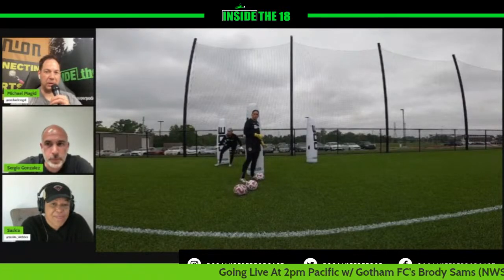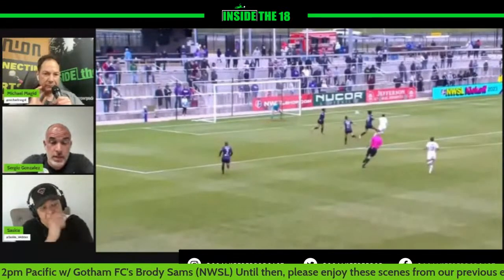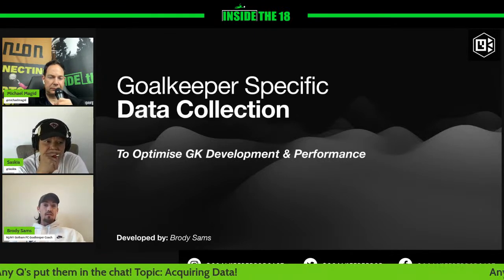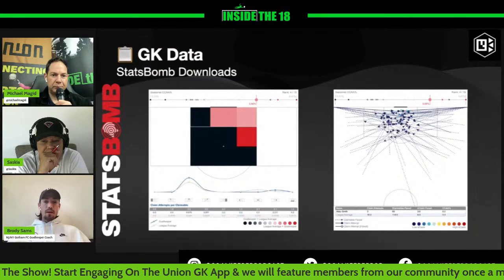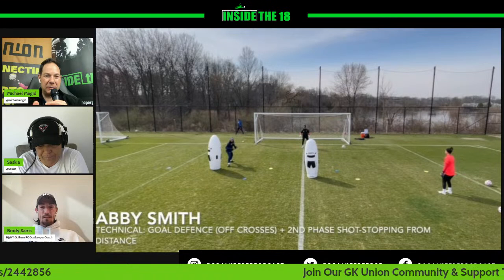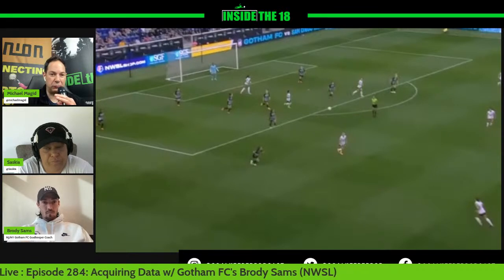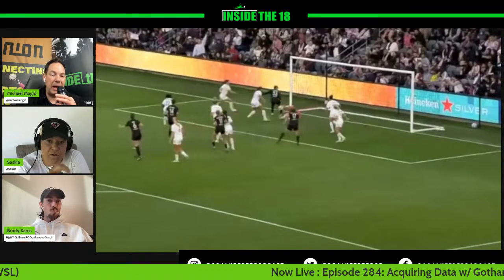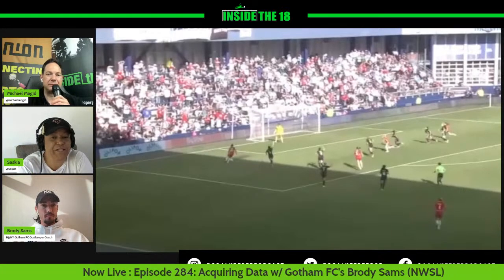I18 GK Podcast Live w/ Gotham FC's Brody Sams (Acquiring Data)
Insiders! 💥👀⬅️ Going Live w/ Gotham FC's Brody Sams Wed May 17th 2pm Pacific (5pm Eastern)

Chatting acquiring data 📝🤖💻,  integrating new goalkeepers, and more!

Join us LIVE on the UNION GK APP & Bring Your Q's!